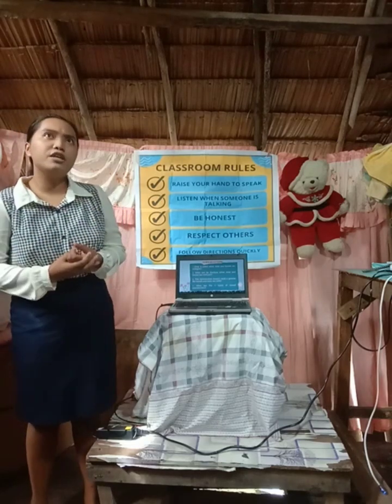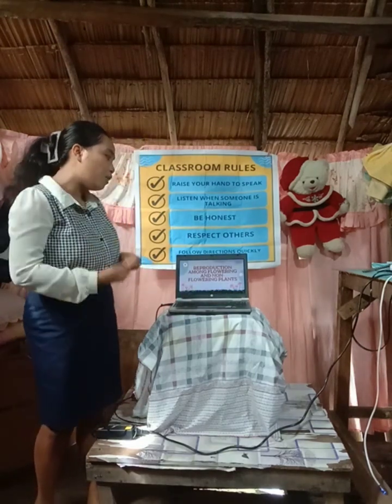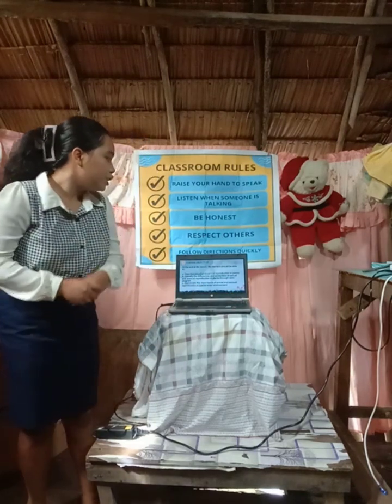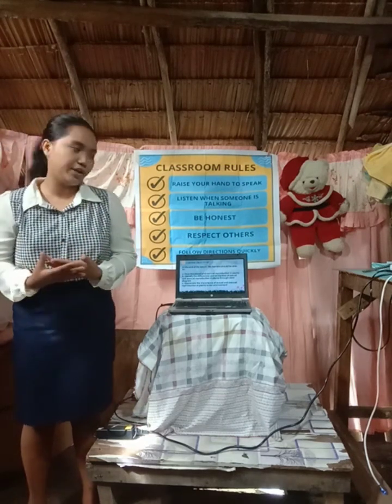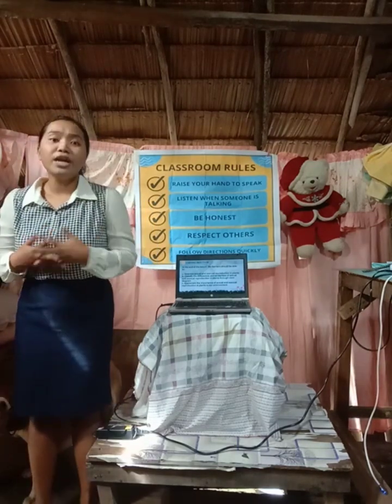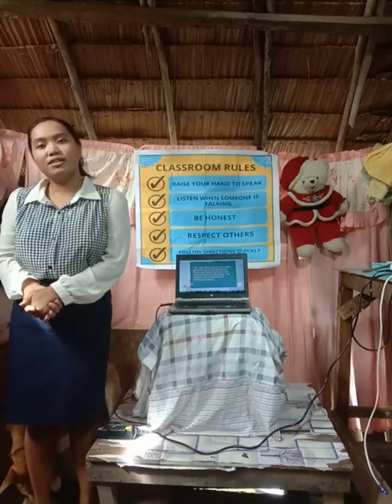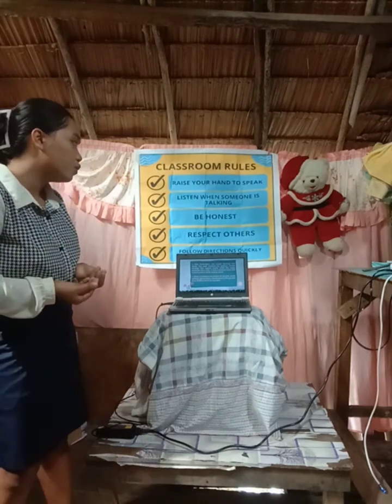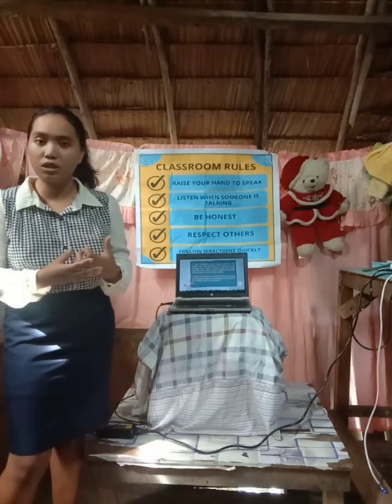Reproduction Among Flowering and Non-Flowering plants (Grade 5 & 6)|BEED 2B